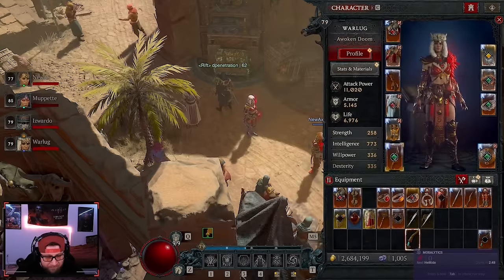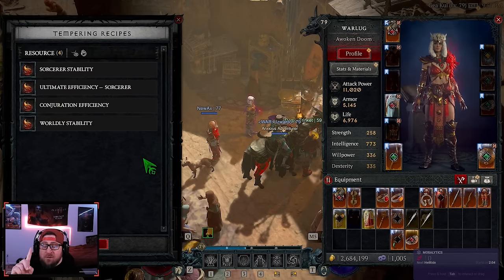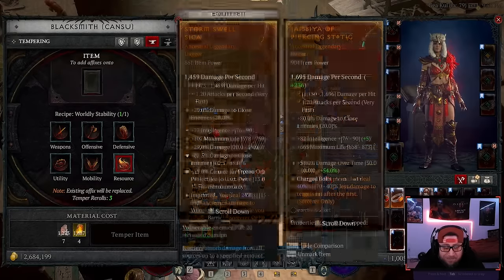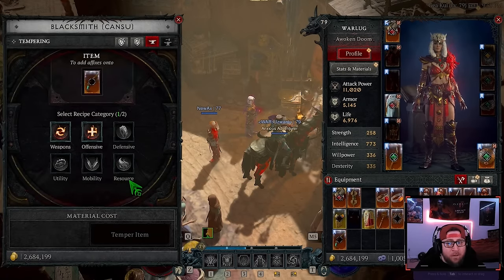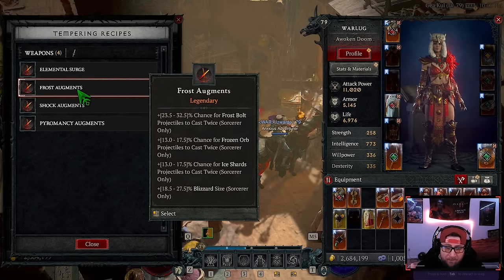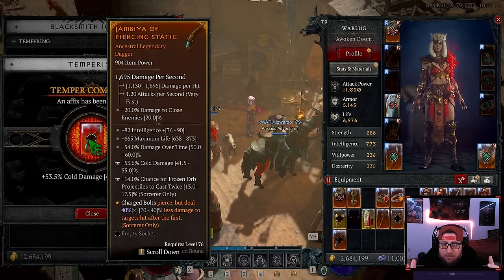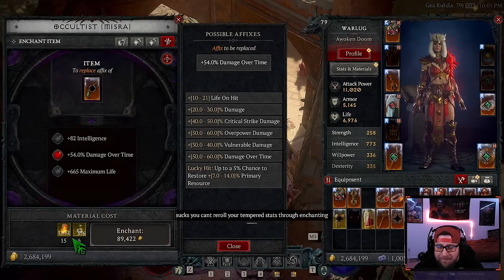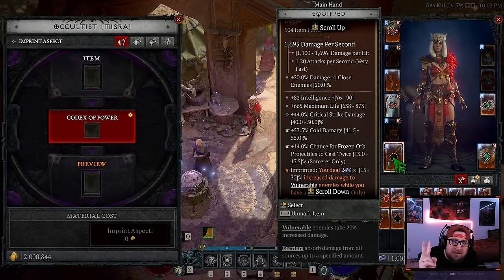Tempering and Enchanting Explained in Diablo 4 Season 4!